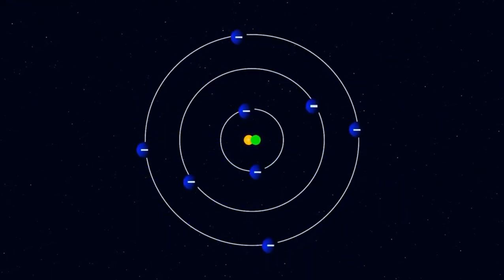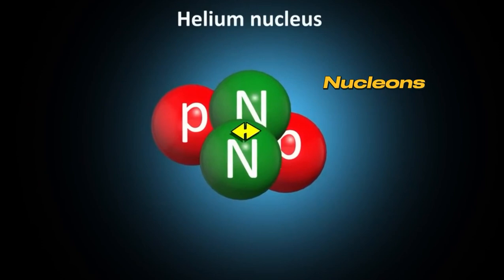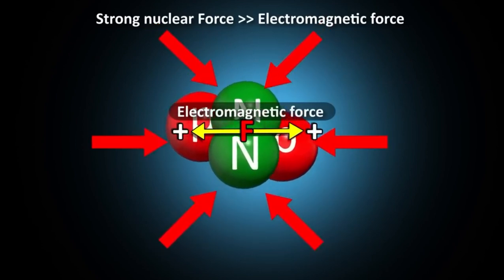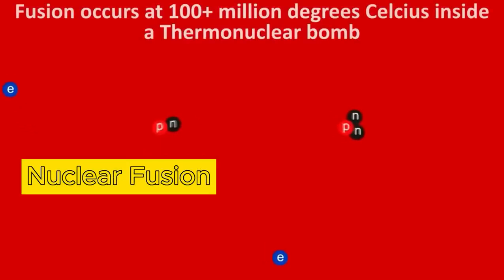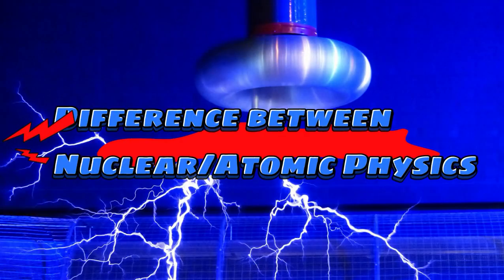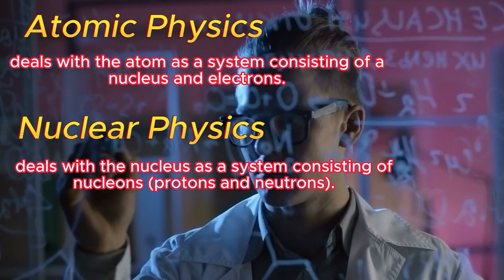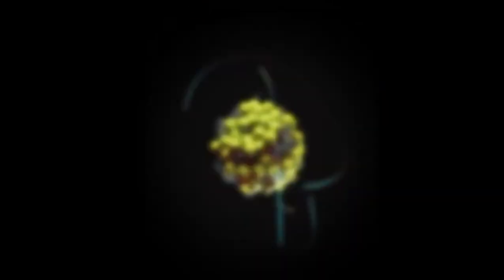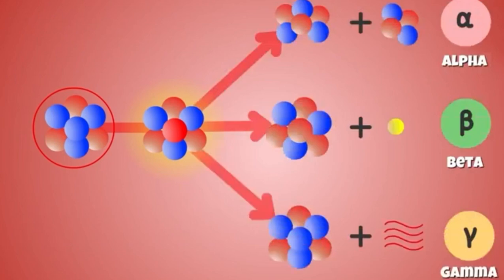Part 04| What is Nuclear Physics?| Intro to Nuclear Physics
Nuclear physics is the branch of physics that studies atomic nuclei and their constituents and interactions.
 Examples of nuclear interactions or nuclear reactions include radioactive decay, nuclear fusion and fission.

Atoms ate made up of positively charged nucleus, surrounded by negatively charged electrons. The nuclei of the atom is made
up of neutrons and protons which is called nucleons. Because protons have positive charge and like charges will repel each other.
forces of repulsion can be calculated by coulumbs law equation, the force is inversely proportional to the distance between them
'r'. in nuclei the protons are close to each other the electrostatic force between protons are enormous, than what keeps them together
 against termendeous repulsion, that is strong force which is called nuclear force which is 100 times stronger than electrostatic forces,
which is  known 4 fundamental forces in universe, the strong force. This force is operates at very small distance. It only operates within
and between protons and neutrons.

The application of nuclear physics lies largely in the field of power generation using nuclear energy. Once the force holding the nucleus was understood,
 we started splitting and fusing neutrons.
 The process of splitting the nucleus to generate energy is known as Nuclear Fission and the process of fusing two neutrons to generate energy is known as Nuclear Fusion.

The nature of nuclear force is given as:
Nuclear forces are attractive in nature.
These forces are independent of charges.
The range of nuclear forces is short.
As the distance between two nucleons reduces, the nuclear force becomes weak between them.
The nuclear force is dependent on the spin.

Difference Between Nuclear Physics and Atomic Physics:
The main difference between nuclear physics and atomic physics is that nuclear physics deals with the nucleus while atomic physics deals with an entire atom.
 More specifically, atomic physics deals with the atom as a system consisting of a nucleus and electrons.
Nuclear physics deals with the nucleus as a system consisting of nucleons (protons and neutrons).

Atomic physics concerns itself with the entire atom and how the electronic configuration of electrons can change.
 When an atom loses an electron, it becomes positively charged (cations) and when it gains an electron it becomes negatively charged (anions).

Radioactivity is a nuclear process that occurs due to the decay of the nucleus. Radioactivity is based on the law of conservation of charge.
External parameters such as temperature and pressure do not affect the rate of decay.

The daughter nuclei will have unique physical and chemical properties (that is different from parent nuclei).
 The decay rate of any radioactive material is directly proportional to the number of atoms present at that instant.
 a, ß, and gamma rays are followed during the radioactivity.

Applications of Nuclear Physics
Some important applications of nuclear physics are listed below:
Nuclear energy is an essential part of society’s energy production. Nuclear energy is produced using a nuclear reactor.
Nuclear physics principles have led to great medical diagnostics and therapy methods.
One such example is radiation therapy. In radiation therapy, ionizing radiation is used to treat conditions such as thyroid cancer.
In archaeology, nuclear solutions are used to identify various stable and radioactive isotopes in archaeological relics.
This allows us to uncover the backgrounds of these artefacts.
Radioactive elements are used in smoke detectors. Most standard domestic smoke alarms use a radioactive isotope of the element americium to recognize smoke.

ALL Nuclear Physics Explained SIMPLY
physics
 quantum physics
physics status
physics edits
particle physic
physics 1
physics 2
physics 3
ap physics
all physics
physics 101
physics news
physics show
physics girl
basic physics
physics tutor
learn physics
college physics
intro to physics
math vs physics